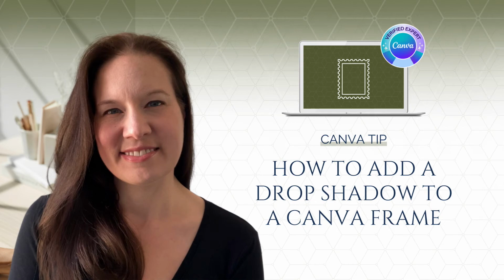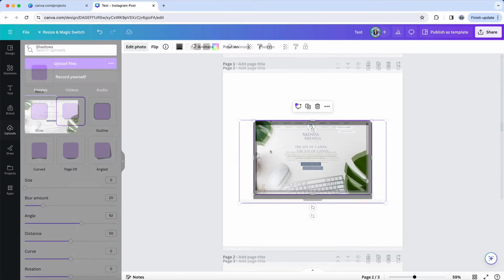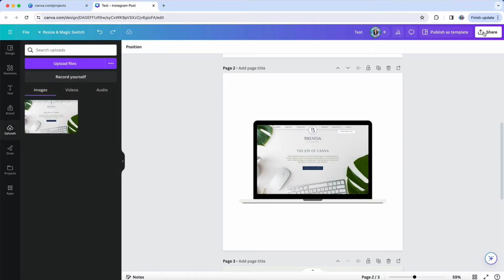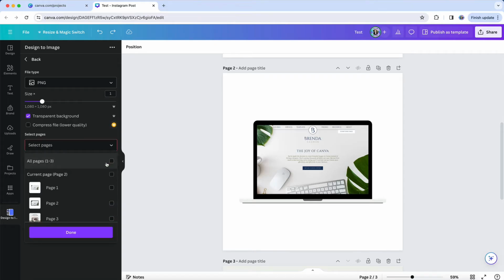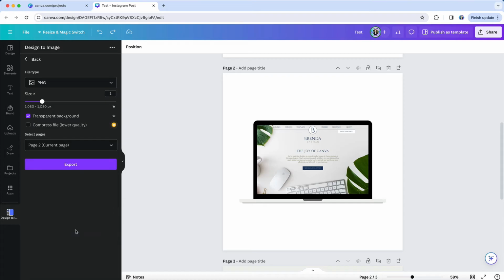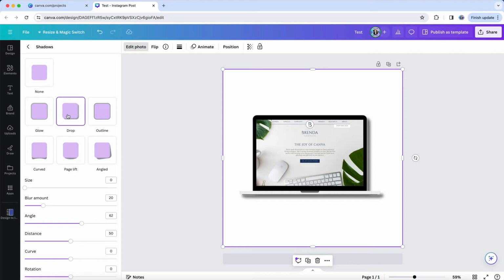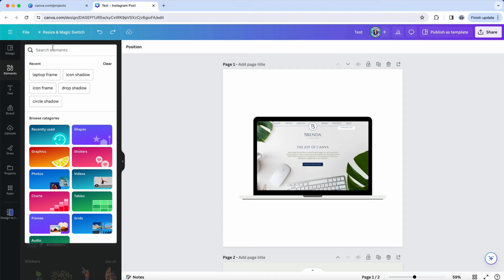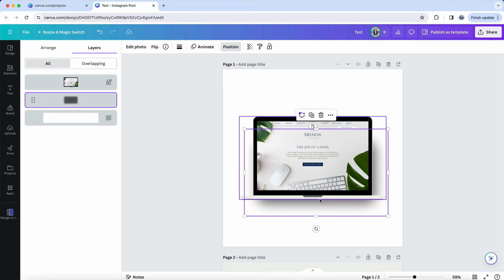How to Add a Drop Shadow to a Canva Frame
You may already know that you can easily add a shadow to photos and graphics in Canva by selecting the element on your canvas, heading to the photo editing options, choosing “Shadows” under the effects option, and then selecting a shadow from there.

But if you’ve ever tried to follow the same process to add a shadow to a frame, you’ll have noticed that it doesn’t work, and instead it still tries to apply the shadow to the image contained inside of the frame, rather than to the frame itself.

So in this video, I'll show you two different ways to add drop shadows to a Canva frame.

🖥 Resource Mentioned
How to Use the Design to Image App in Canva: